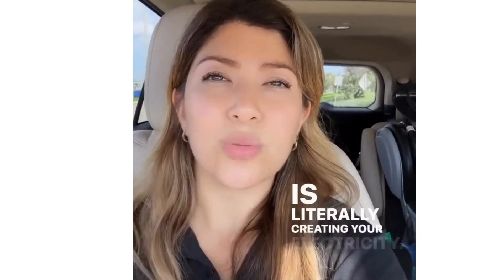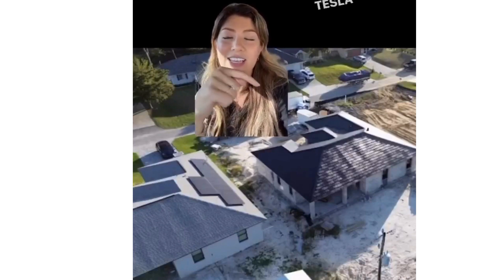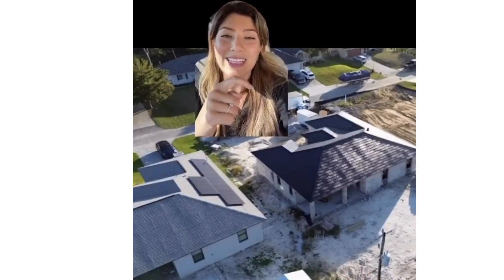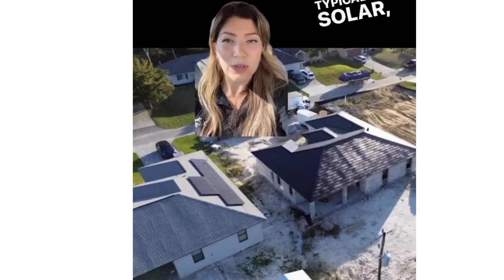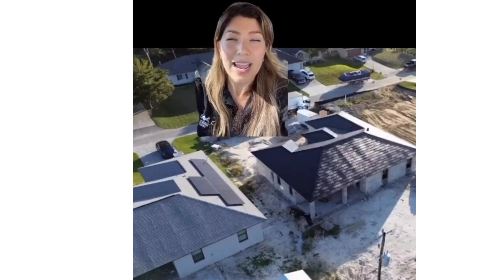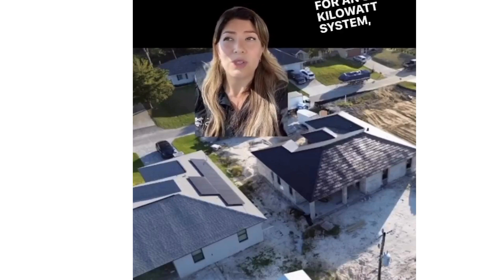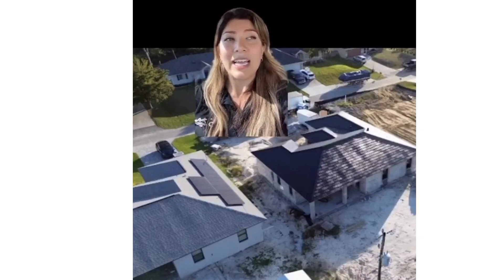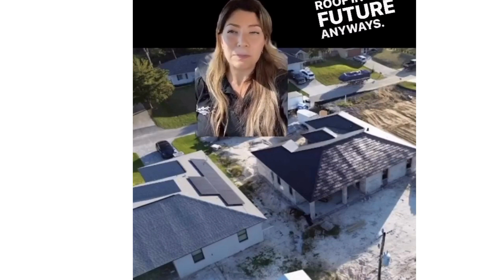Tesla solar shingle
Transforming your original roof to a beautiful solar tiles using TESLA SOLAR SHINGLE